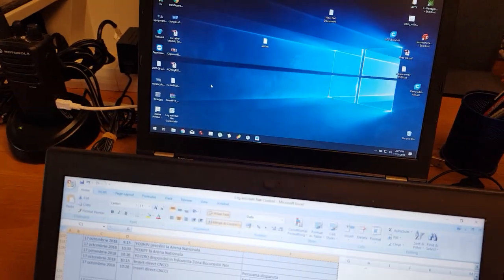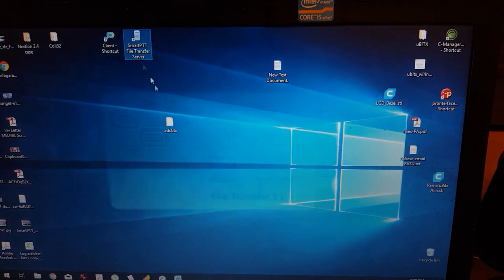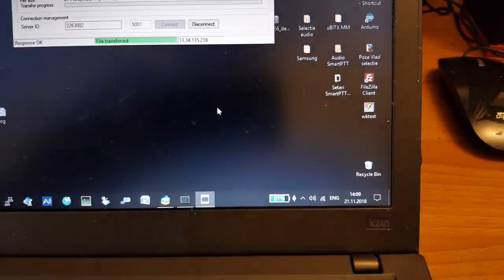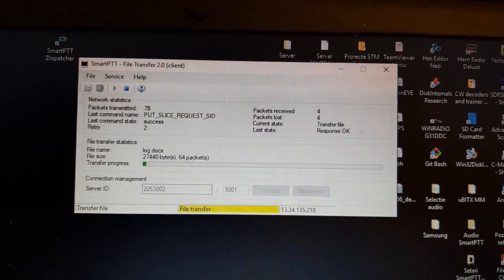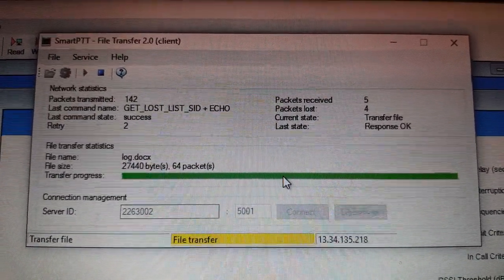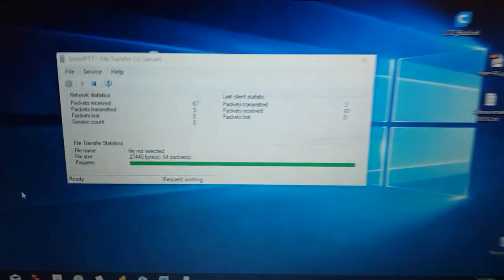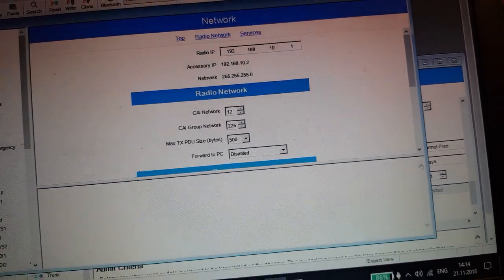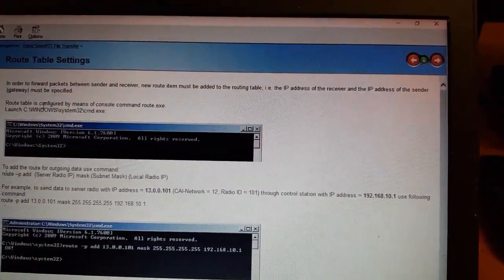MotoTRBO DMR File transfer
At RVSU we are trying various methods to transfer relative big files via radio. We already have SmartPTT solution on our emergency network (Thanks ELCOMPLUS) therefore we tried SmartPTT File Transfer. Well, it is working very well, much better thank packet and we found it suitable to transfer Excel and Word documents on our Emcomm nets.